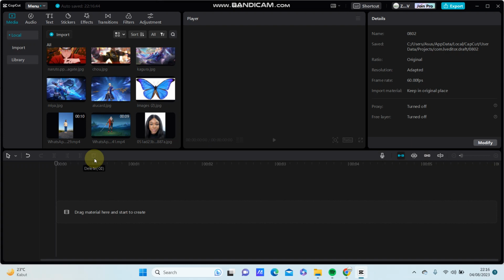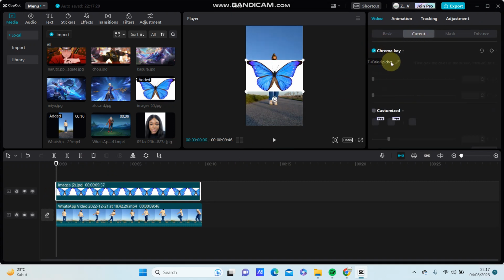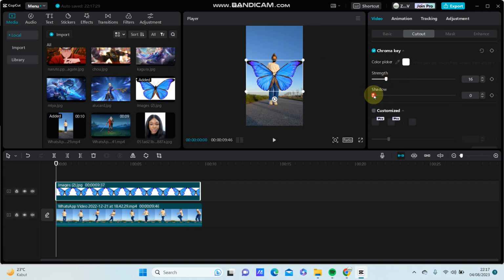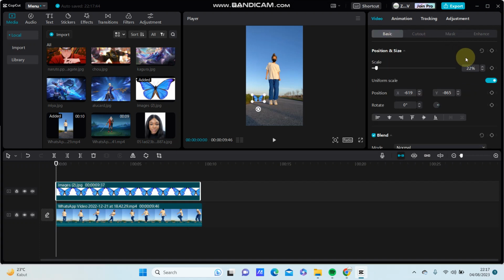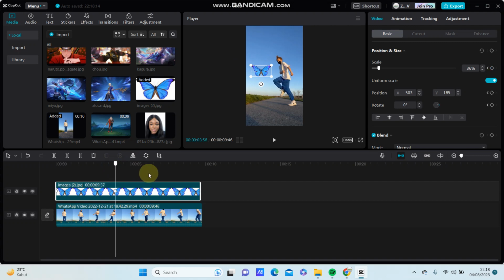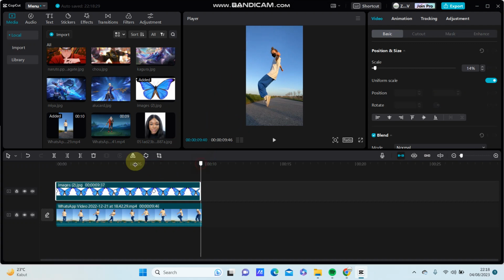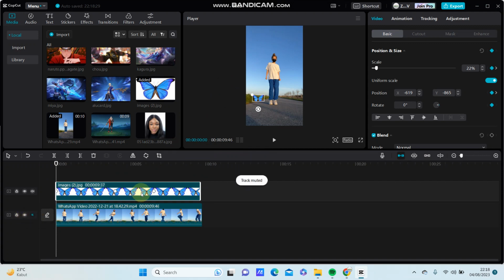How to Use Keyframe Feature to Make Moving Zoom Effect in CapCut Apps Easily? | Easy Tutorial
Want to Make Moving Zoom Effect on CapCut PC? Here's how you can do that.